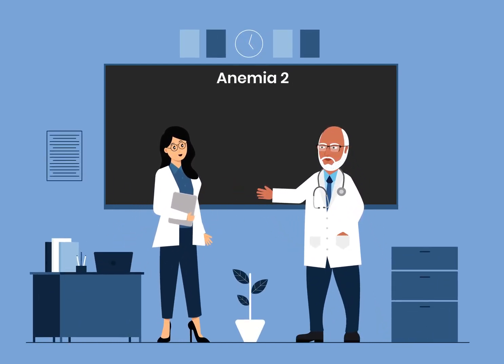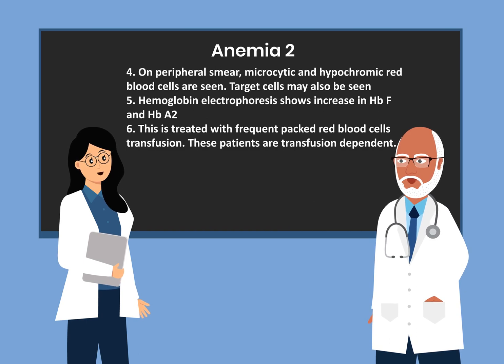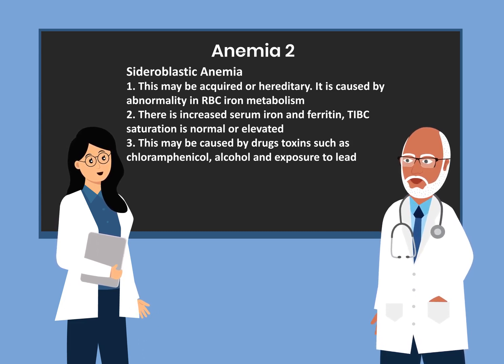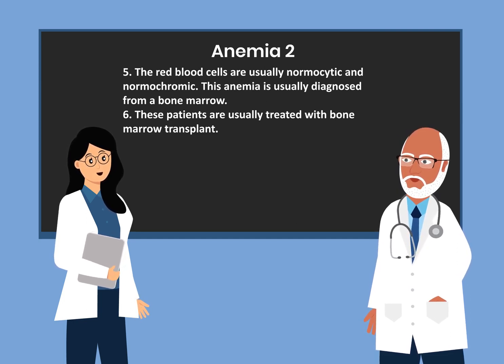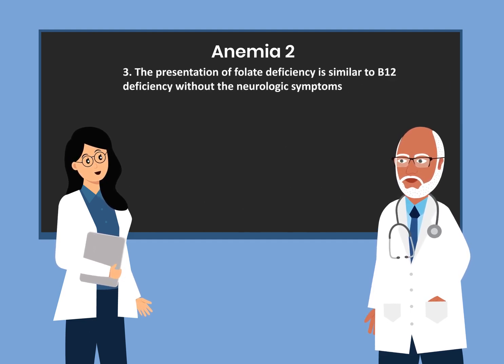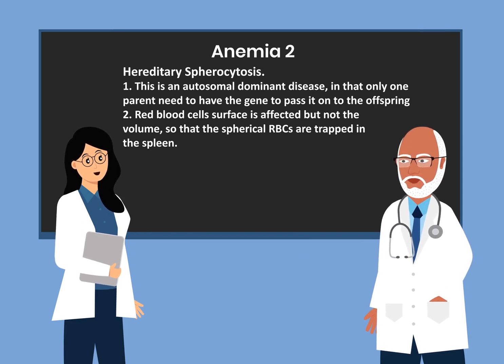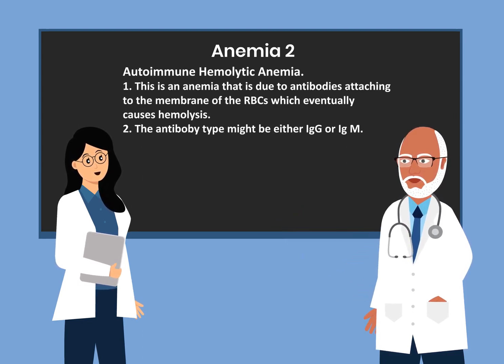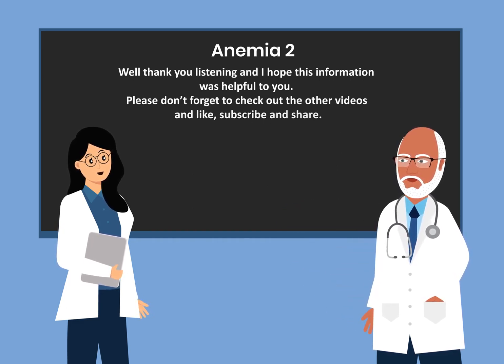Anemia 2. Basic overview of specific anemias